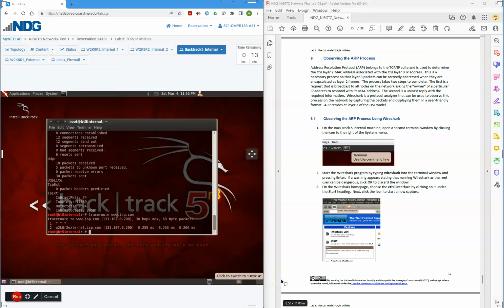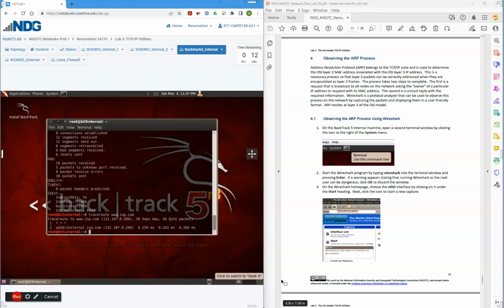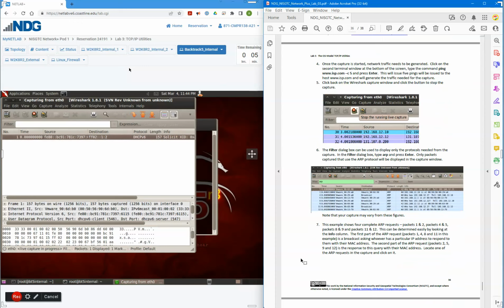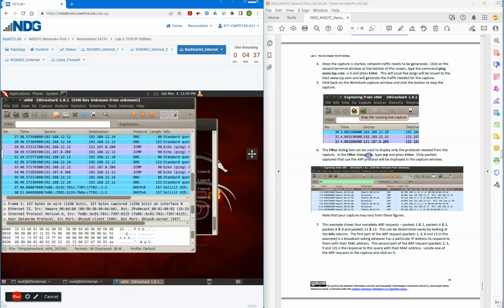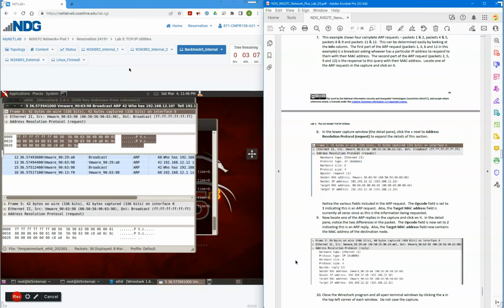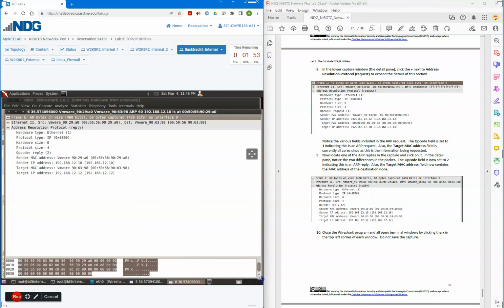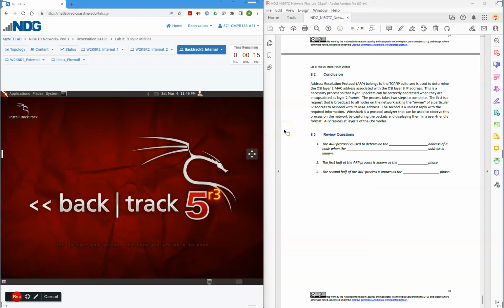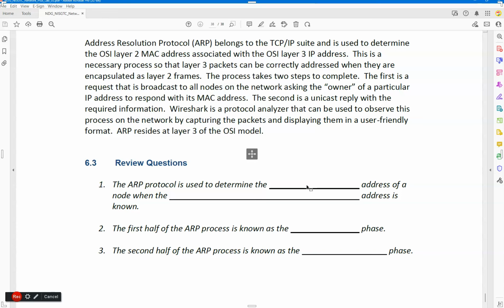Lesson 6 Observing the ARP Process/CompTIA Net+Lab 3: TCP/IP Utilities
Part 7: Learn how to observe the ARP process in Lab 3: TCP/IP Utilities exercise.

This is a walkthrough video for the CompTIA Network+ Lab Series Network Concepts Lab 3: TCP/IP Utilities.